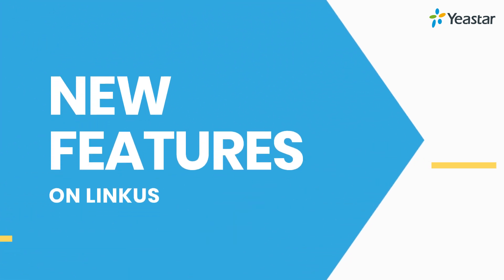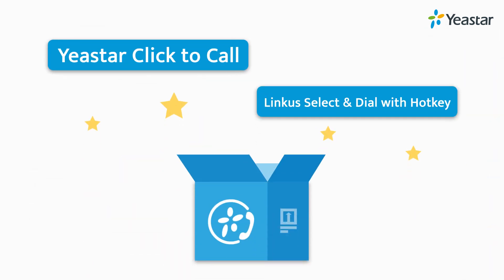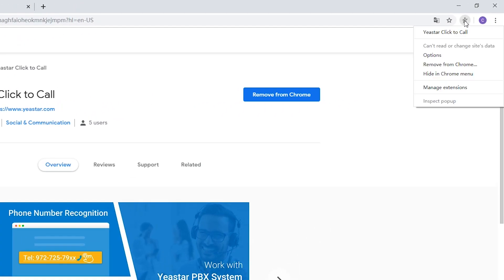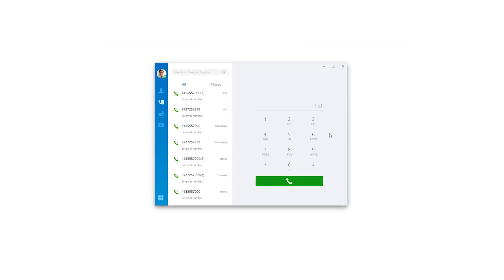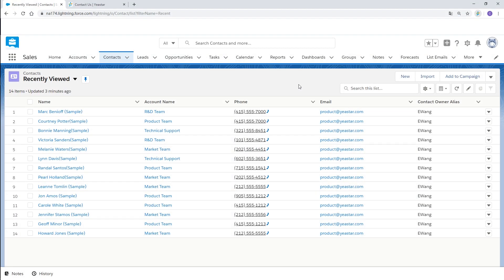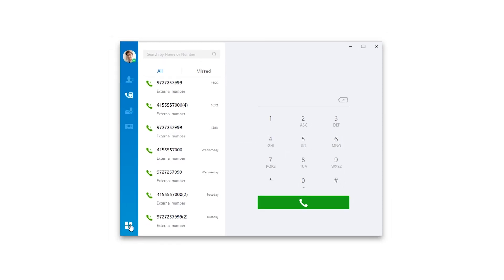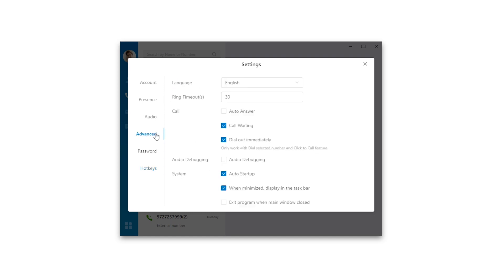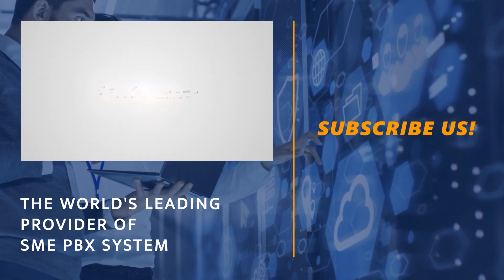Tech Talk: Yeastar Click to Call & Linkus Hotkey Dialing Configuration Guide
Linkus Unified Communications App new version (Windows 1.8.11 & Mac 1.8.9) is released today with 2 brand-new features - Linkus Click to Call Chrome Extension and Linkus Select & Dial with Hotkey. With added support for the two new features, users can now basically click or select to dial any phone numbers appear on their computer screen via Linkus, without having to copy, paste, and enter phone numbers manually, or configuring any system integration.

In this video, we will show you how to configure and use these two features.
1. Yeastar Click to Call Chrome Extension
Step 1: Install &Customize Yeastar Click to Call Chrome Extension 00:44
Step 2: Customize Call Options on Linkus 01:29
Demo Presentation 02:01

2. Linkus Select & Dial with Hotkey
Step 1: Enable Select & Dial with Hotkeys on Linkus. System Default Hotkeys: Ctrl+Shift+E
. 02:33
Step 2 (Custom Call Options):
Dial out directly or manually.
Demo Presentation 03:09